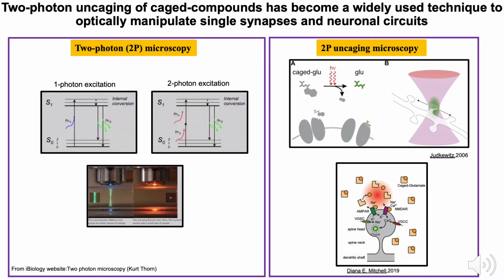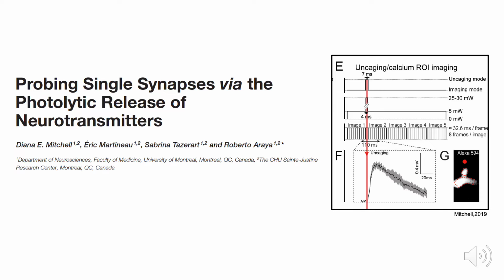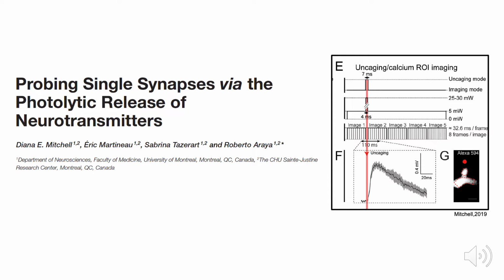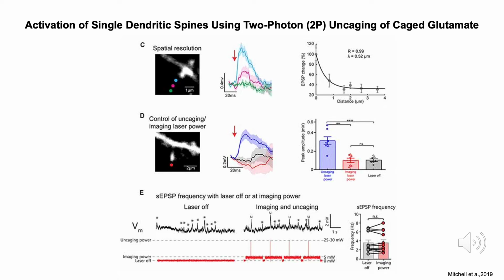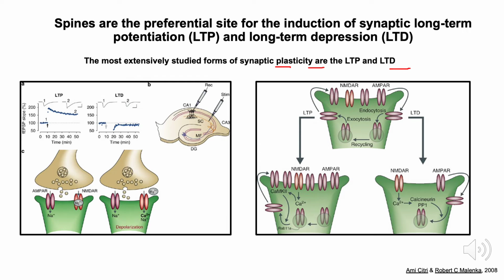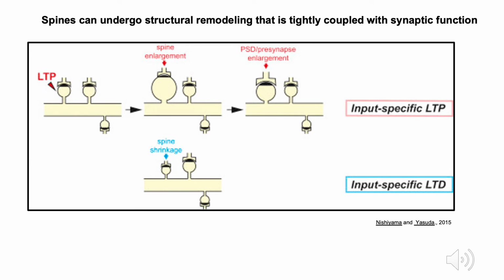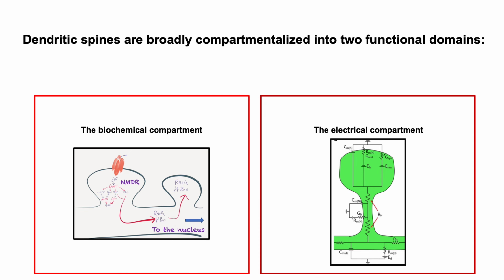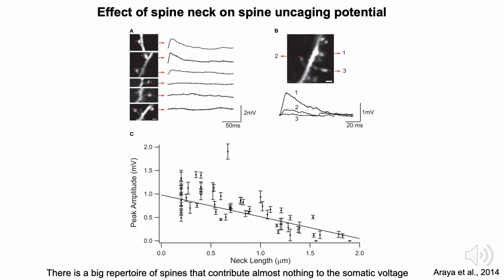A spike time dependnt plasticity rule for dendritic spines Part 2 Enregistrement automatique Autosav